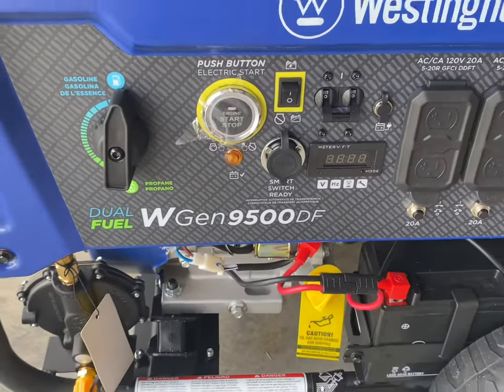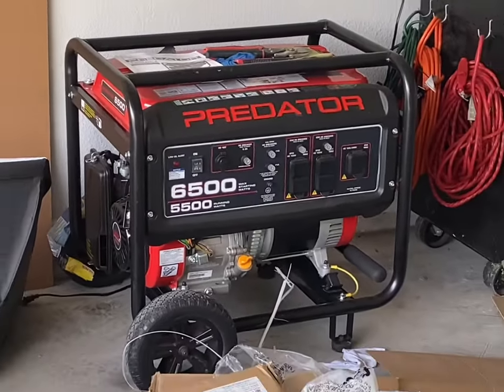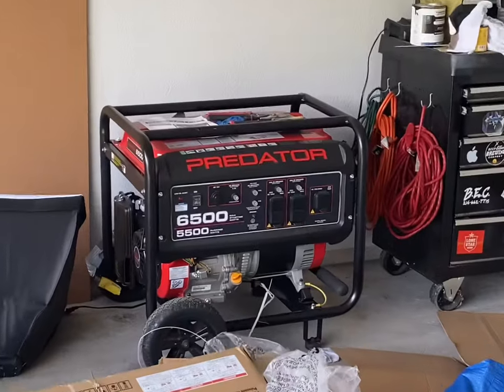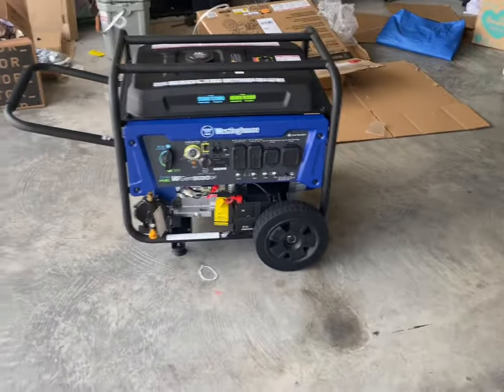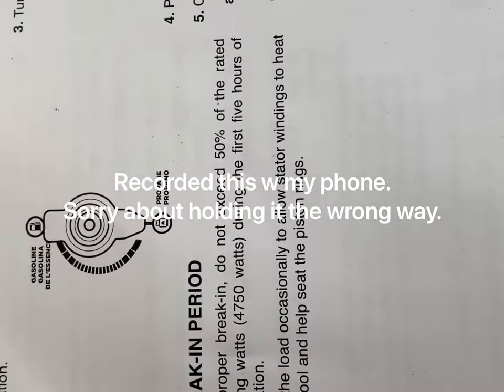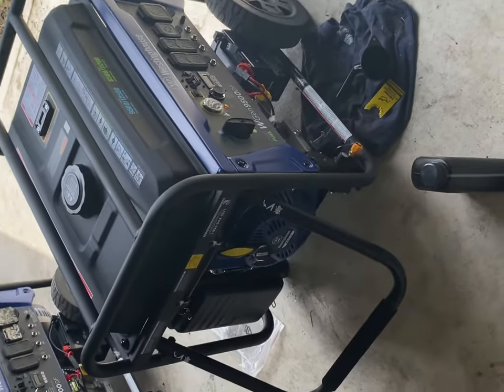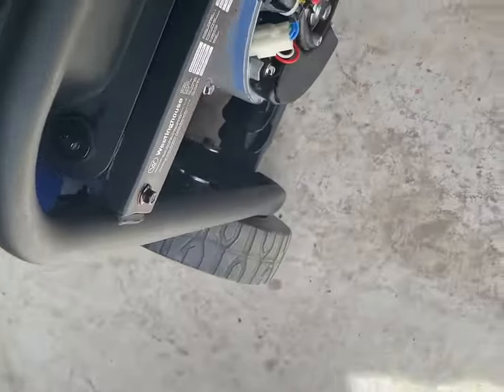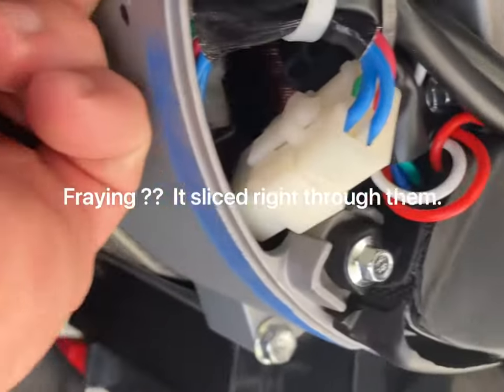Doing the initial engine and oil break in on my brand new Westinghouse Wgen9500DF generator.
I recently bought a new generator for my house. This is how I do the initial break in on the engine and oil.